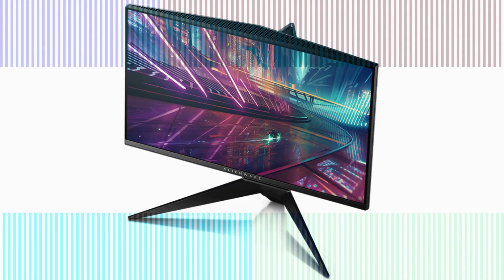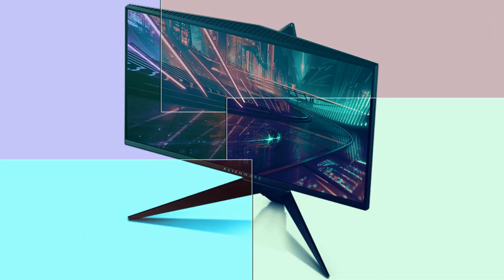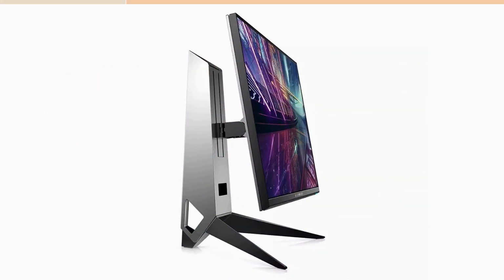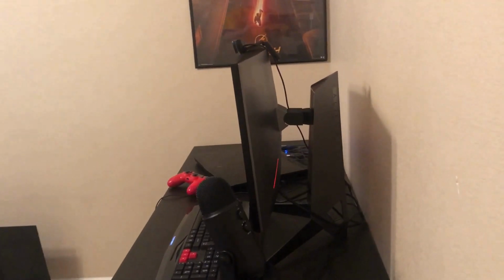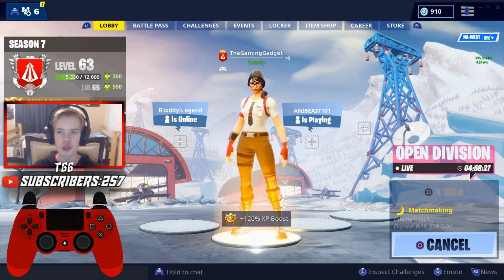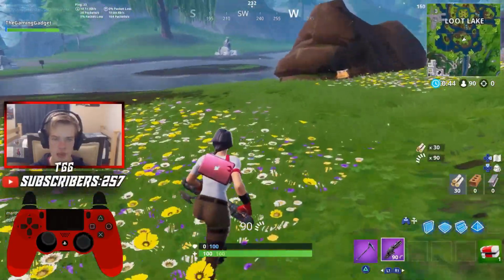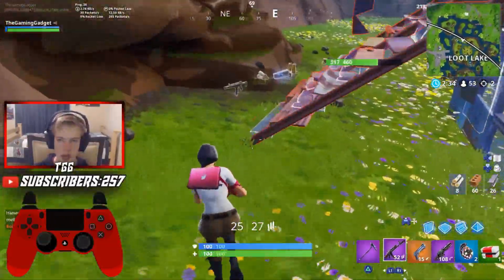I Bought Ninja's Monitor And It Made Me Into A God + New Personal Record! - Fortnite Season 7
In This Video, I Unbox The AW2518H Monitor Which Runs At 240hz And Has A 1ms Response Time! I Decide To Test It Out On Fortnite And It Literally Gave Me Godlike Powers! Unfortunately, My Computer Can't Both Be Recording Gameplay And At The Same Time Give A Consistent 240FPS But It Still Was Insane Regardless.